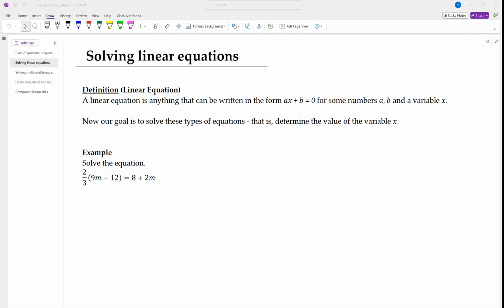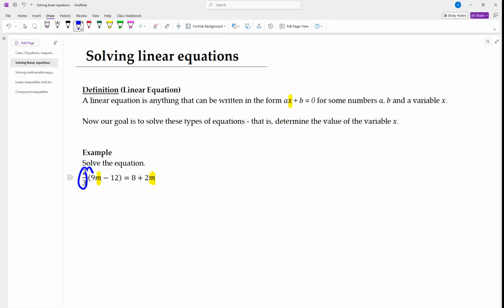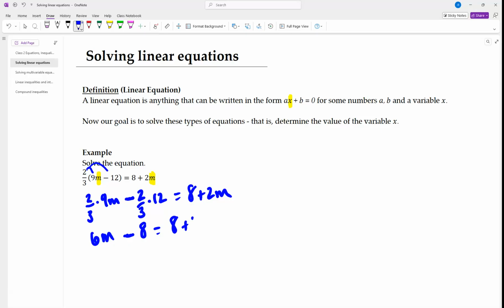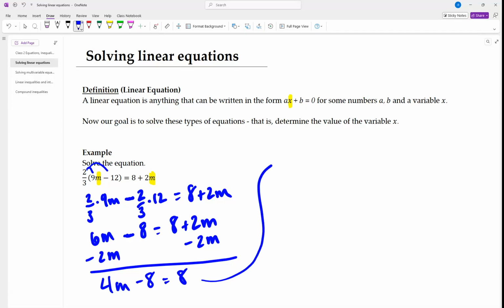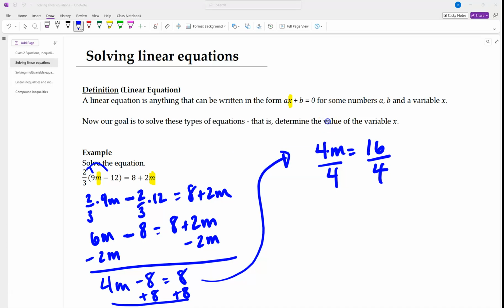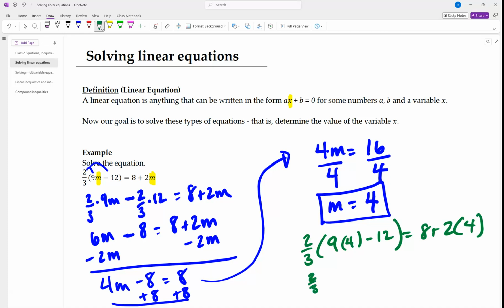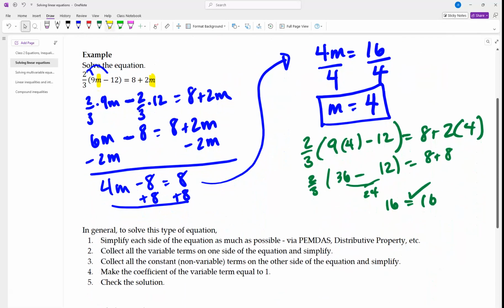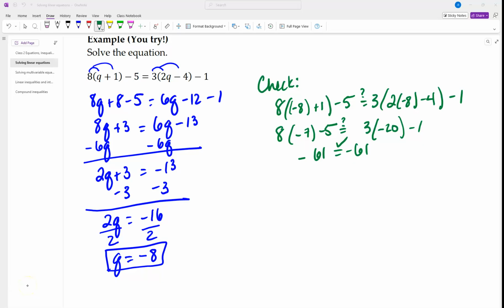Solving Linear Equations